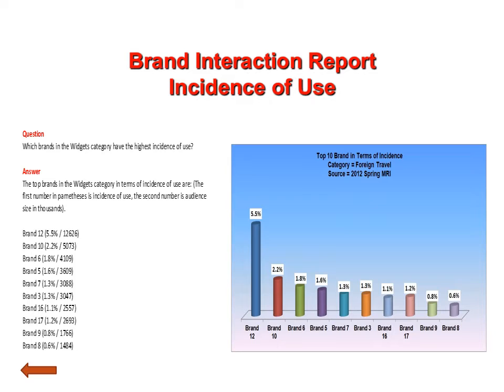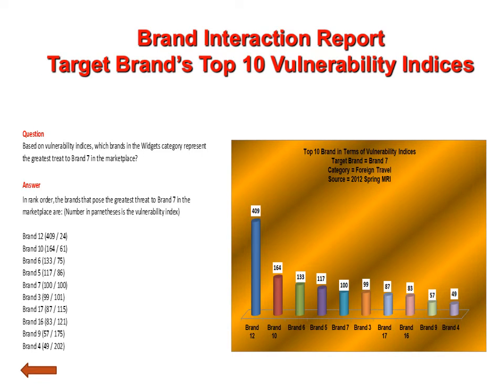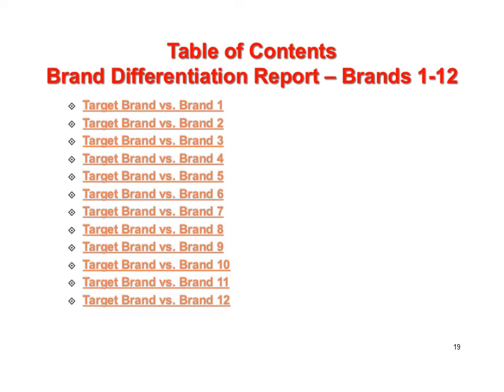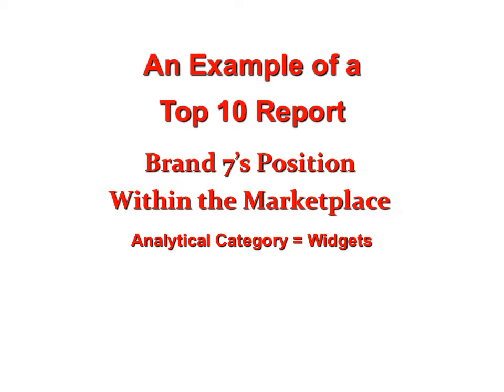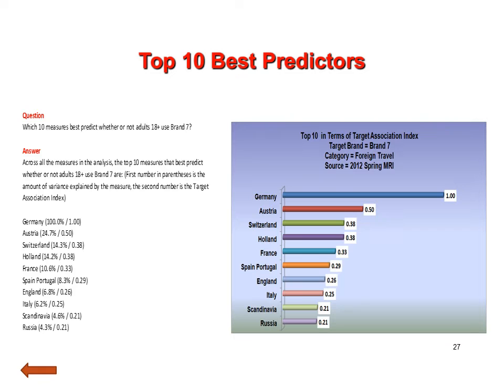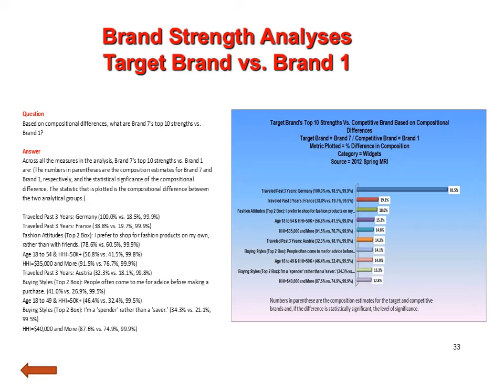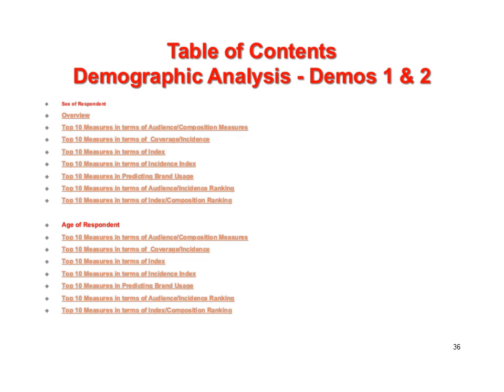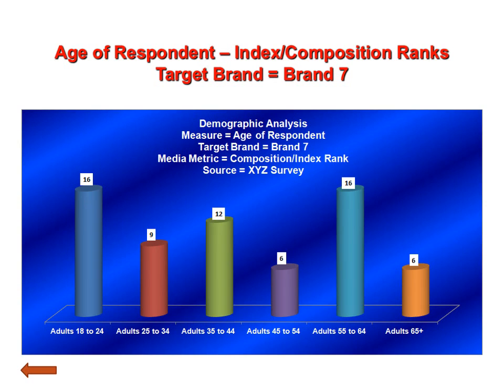Dr. Ted D'Amico - PowerPoint Reports Generated by the Consumer Insights and Charting Program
This video describes the five PowerPoint Reports generated by the Consumer Insights and Charting Program. These reports can b customized based on a client's aesthetic preferences and analytical needs.